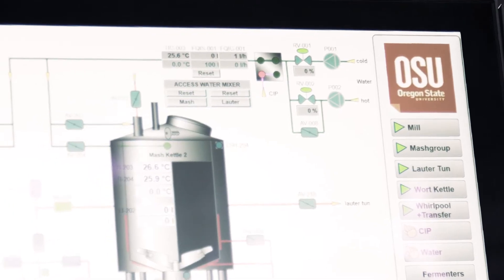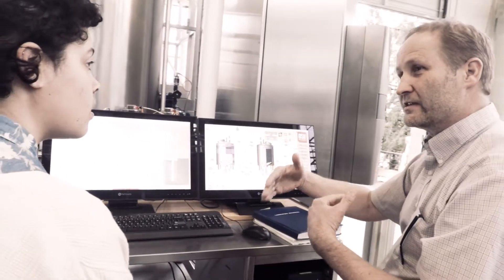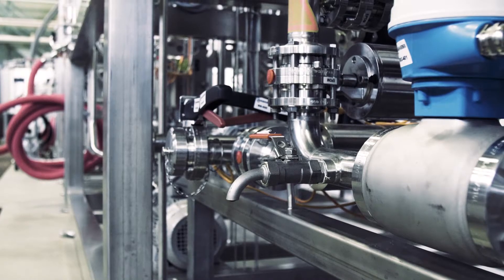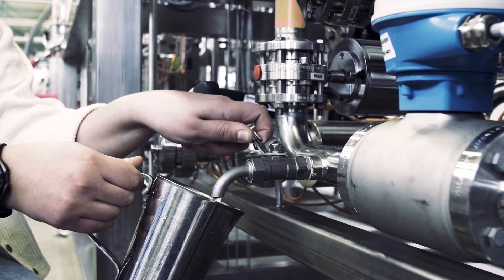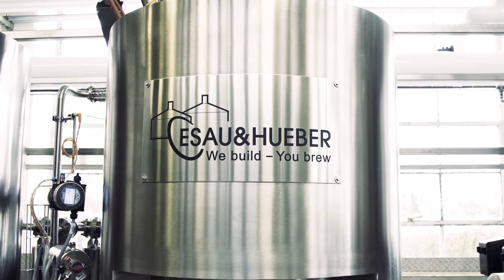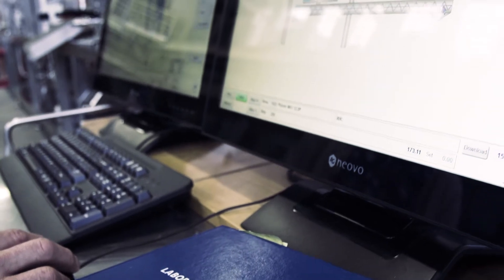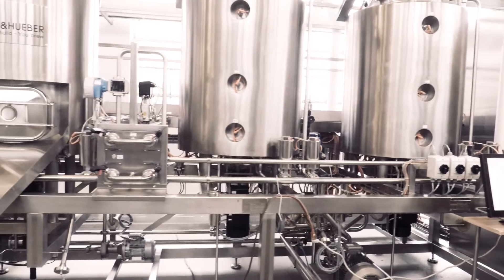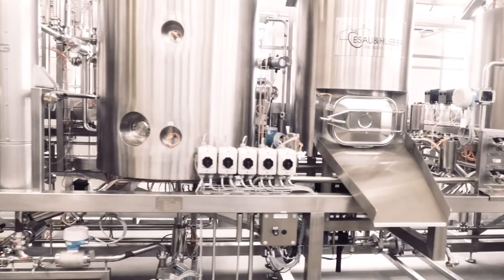New Beaver Brewery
Oregon State University already has one of the top brewing science programs in the world, but our new custom-built brewhouse gives students all of the insight they need from starting their own brew pub to tackling the most high-tech brewing operation.